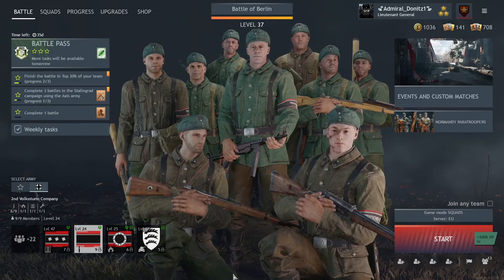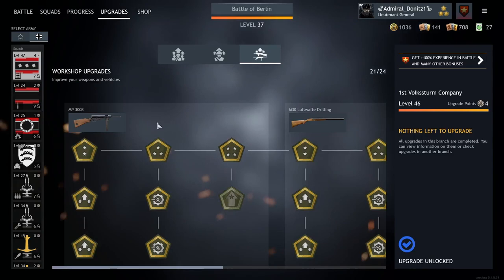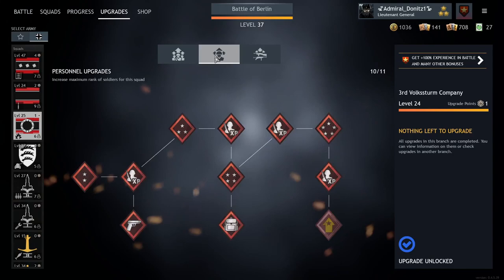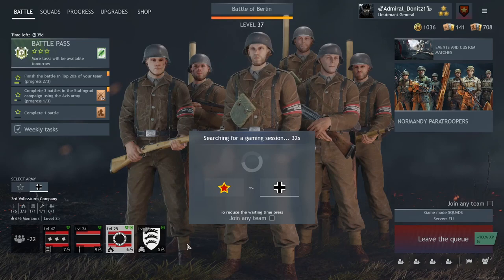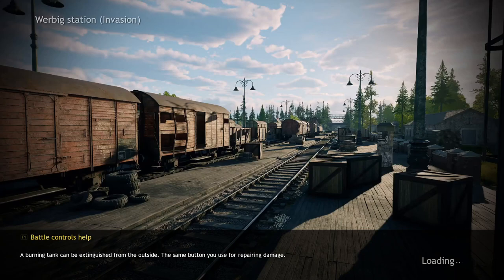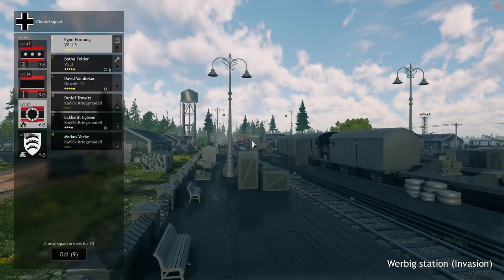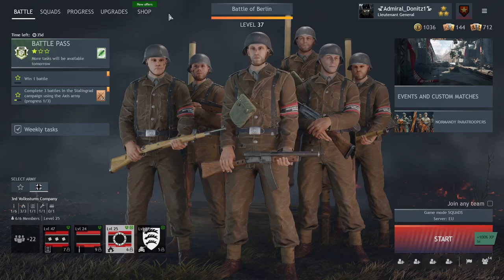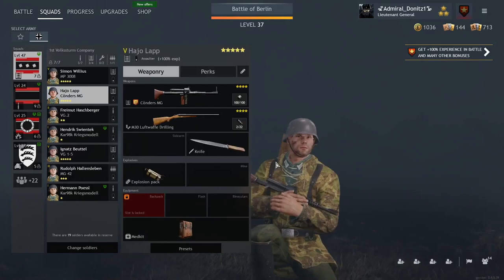Enlisted Volkssturm | Berlin - Werbig Station (invasion) | No HUD, No UI 1 Volkssturm Beats Soviets.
Hello Donitz hya! Today we're playing as The Best Volkssturm ever! No Hud or Ui completely Hardcore!

Today we're Playing as Volkssturm again!